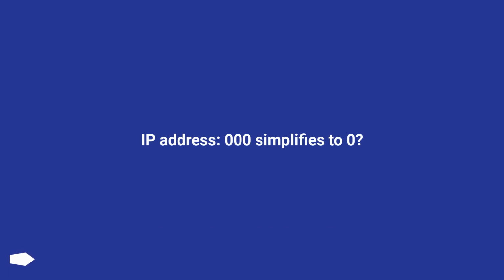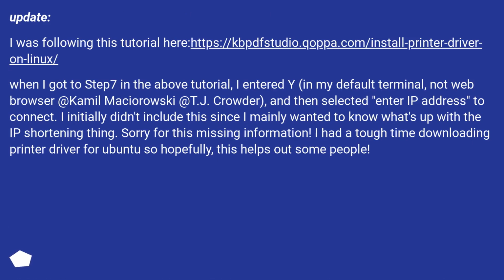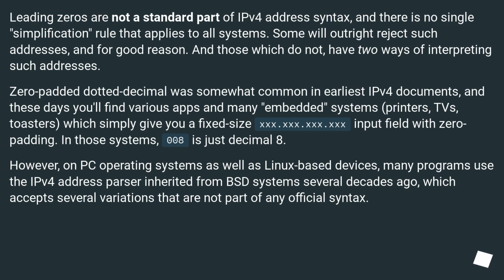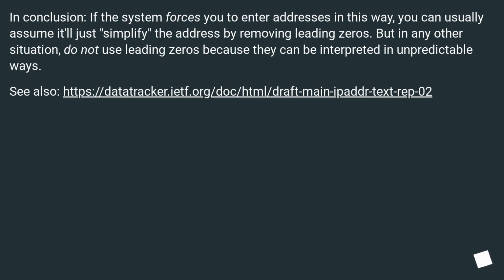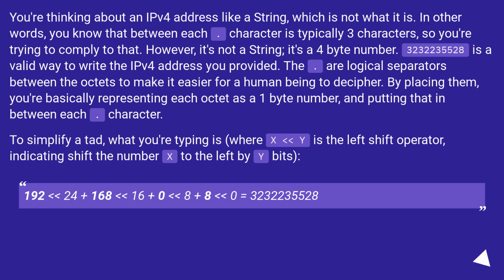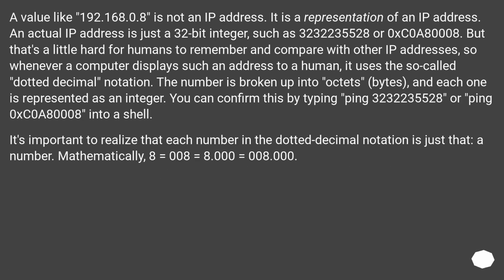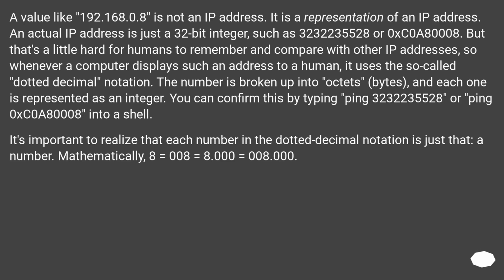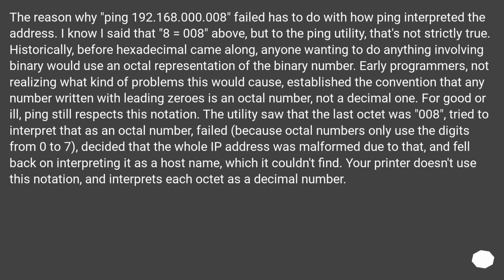IP address: 000 simplifies to 0?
Chapters
00:00 Question
02:18 Accepted answer (Score 92)
04:21 Answer 2 (Score 16)
07:20 Answer 3 (Score 3)
09:56 Answer 4 (Score 2)
10:26 Thank you